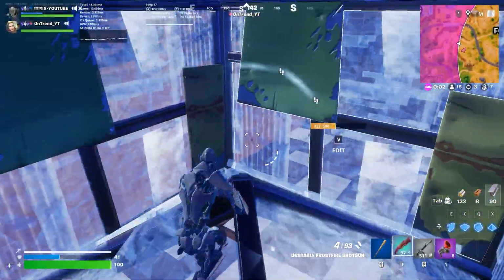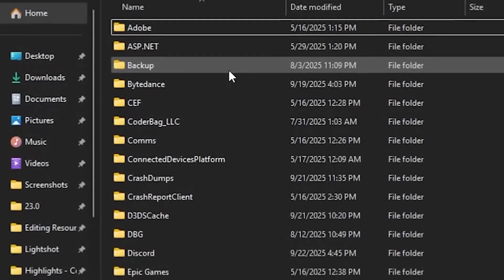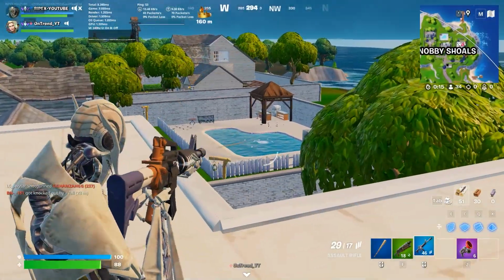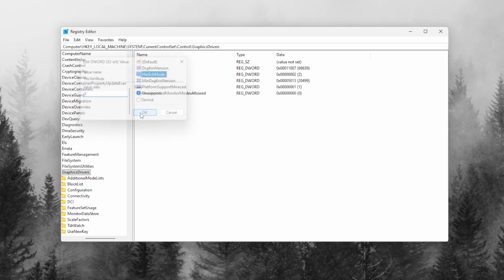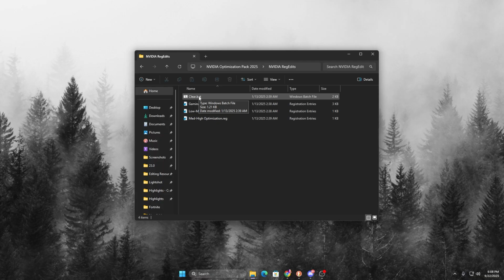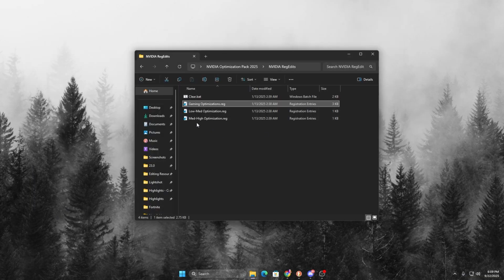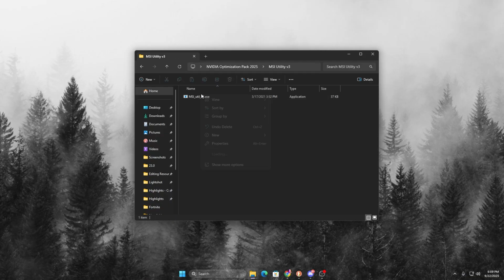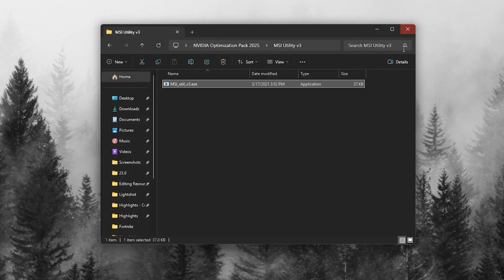I Tried New NVIDIA Optimizations and Got CRAZY FPS Boost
Looking for the best NVIDIA settings in 2025 to get maximum performance? In this guide, I’ll show you how to optimize NVIDIA with the latest tweaks and best NVIDIA Control Panel settings for a huge FPS boost.

These gaming optimizations will work on both low-end and high-end PCs, helping you achieve smoother gameplay, reduce input lag, and fix stutters in games like Fortnite, CS2, Valorant, GTA 5, and more. Perfect if you want a Fortnite FPS boost, CS2 FPS boost, or just the best NVIDIA optimizations for Windows 10 & 11.

►Title: INSANE FPS Boost with New NVIDIA Optimizations - Higher FPS & Better Performance